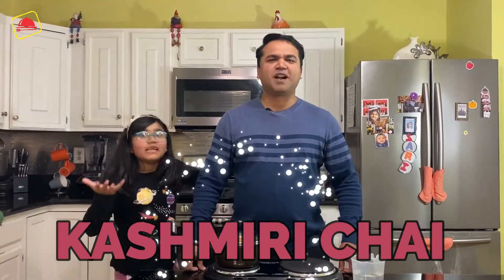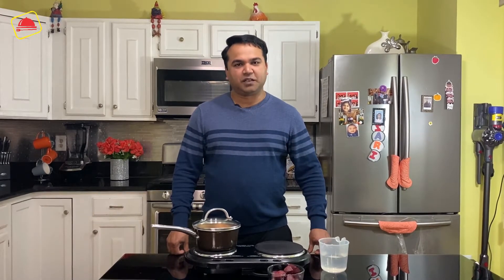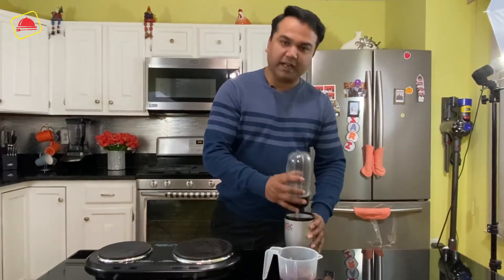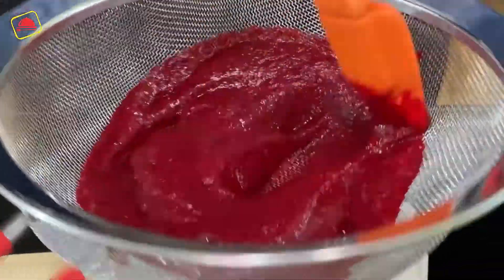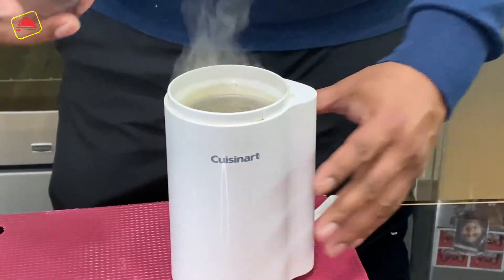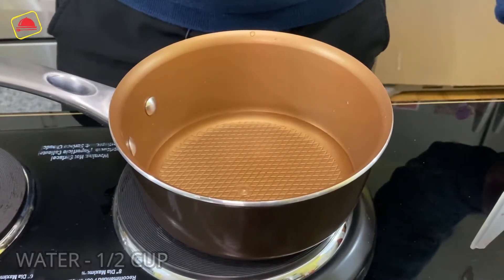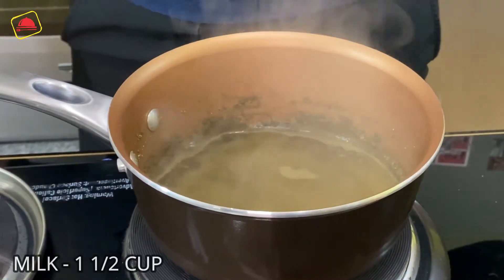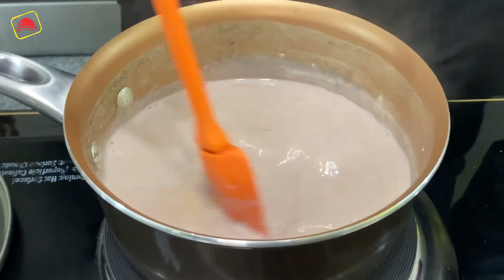Instant Kashmiri Tea in 10 mins | Quick recipe with the blend of organic homemade food color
Enjoy everyone's winter favorite,  Kashmiri Chai in instant form with the blend of authentic and aromatic flavor with the blend of natural homemade organic food color. A must have item in all winter weddings. Now you can make Pink Tea the authentic way at home.

Ingredients for organic red color
Beet root or chukandar - 2 pieces

Ingredients for instant powder:
Kashmiri tea leaves - 3 tsp
Cardamom or illachi - 5 pieces
Cinnamon stick or dar chini - 1 small thin stick
Star anise - badiyan flower - 1/4 piece
Salt - 1/4 tsp as required
Baking powder - 1/4 tsp
Sugar - 2 tbsp as required
Water - 1/2 cup
Milk - 1 1/2 - 2 cups
Organic Food color - 2 tsp
If you are adding regular food color just add 1/4 tsp in the powder.